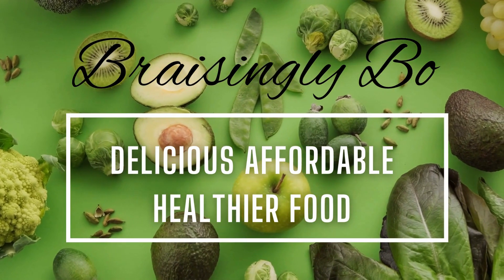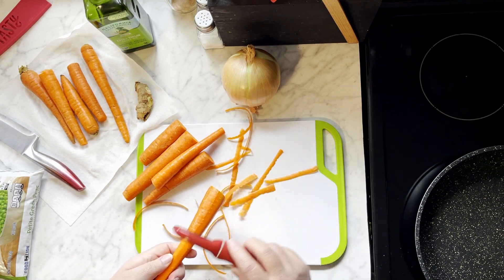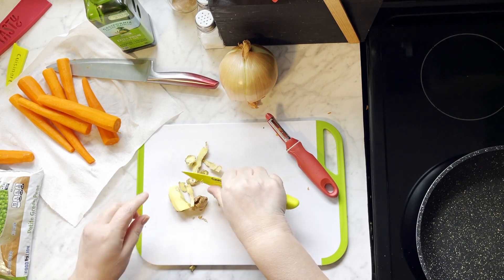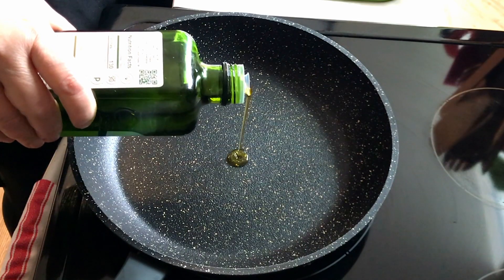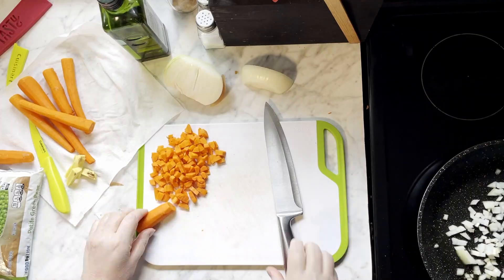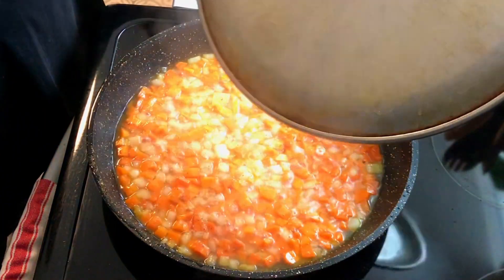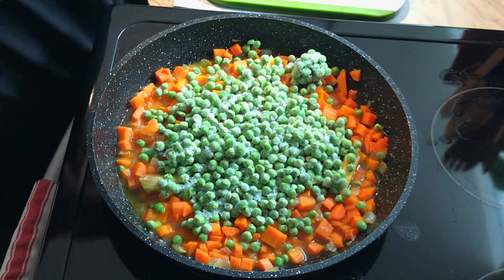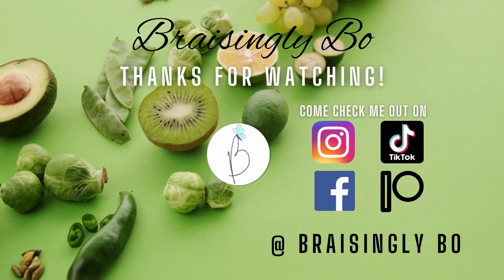Peas and Carrots | Meal Prep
The ultimate classic, peas and carrots, updated. Simple fresh flavors with just a bit of zing. The vegetables are the star of this dish and they definitely shine through.